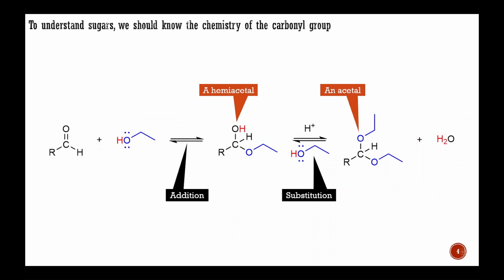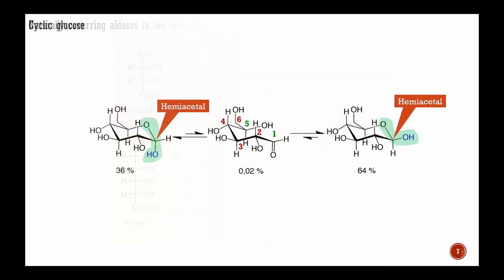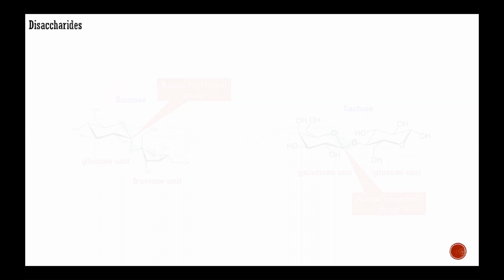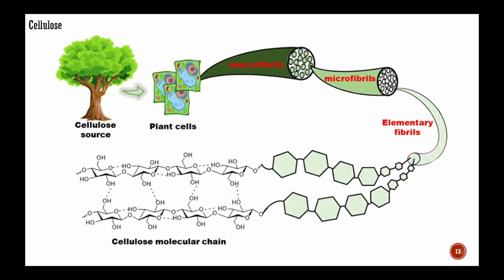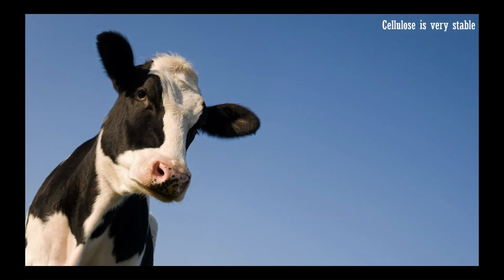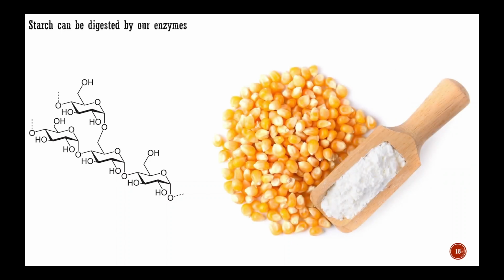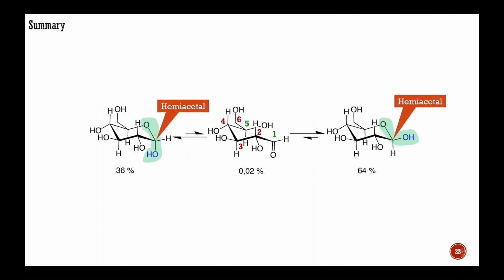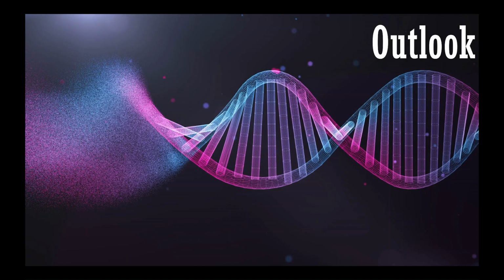Introduction to carbohydrates and polysaccharides